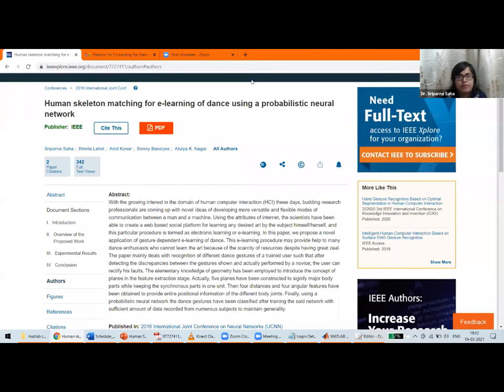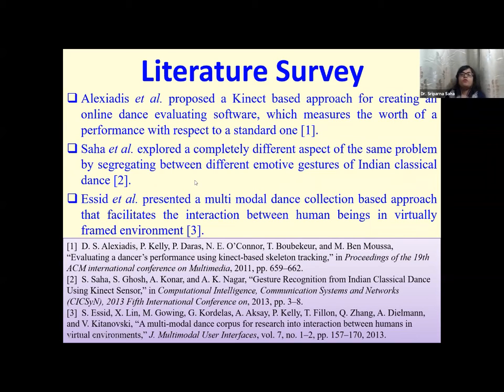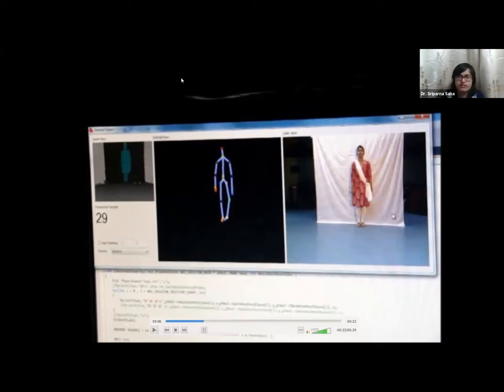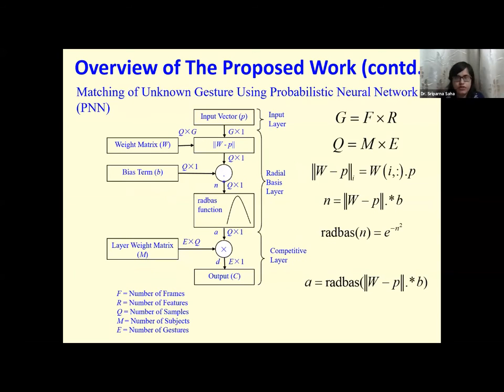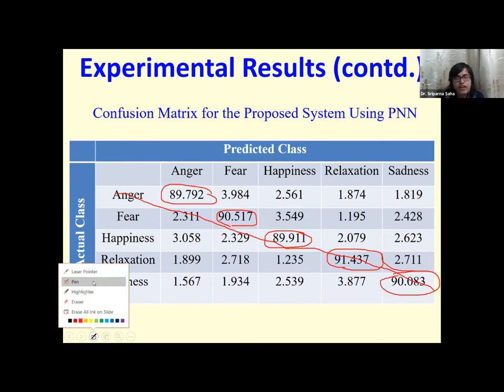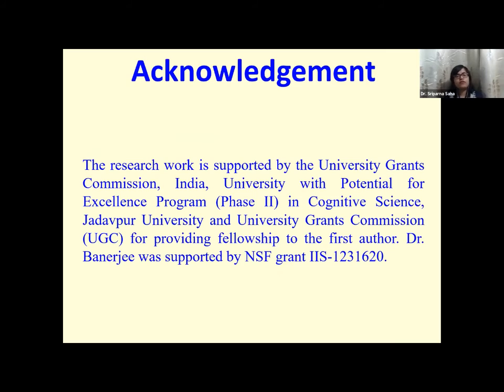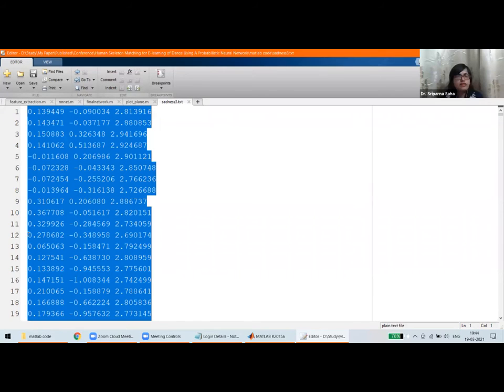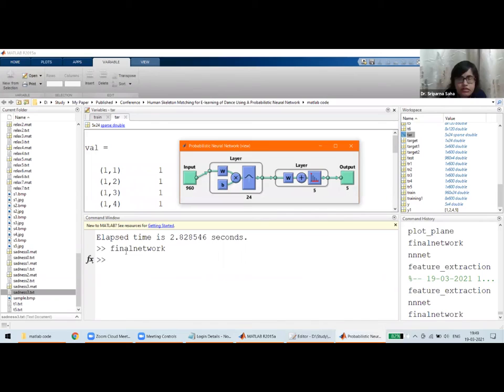E-Learning for Dance Videos using Neural Architectures Session-VI (MAKAUT, WB)